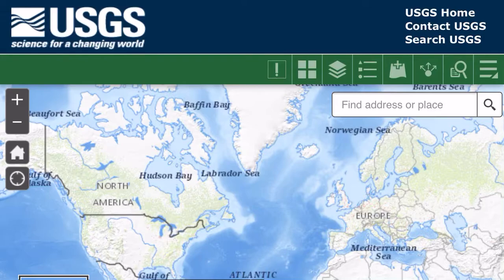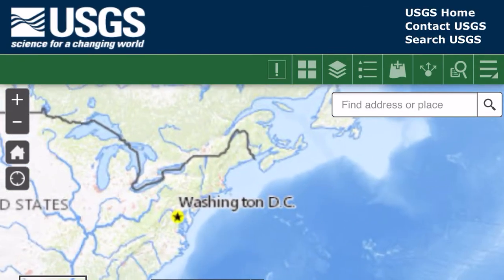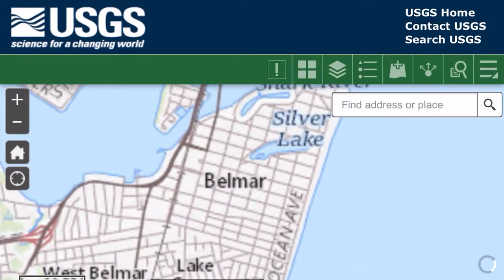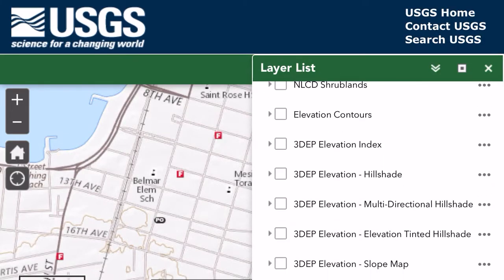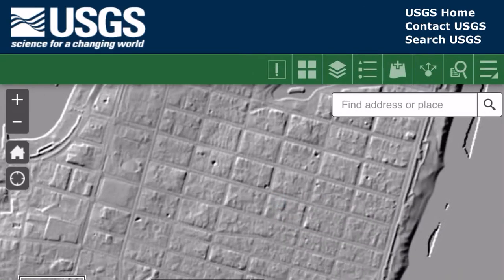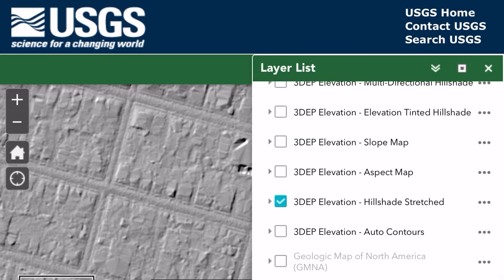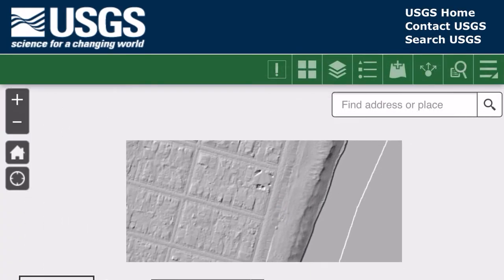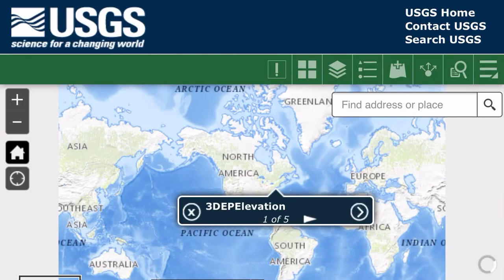(BRIEF OVERVIEW) Using Lidar within USA for metal detecting and research purposes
Do see the free website below. This video talks about how to navigate it on a basic level. To read more about LIDAR and how it can be used in Metal Detecting do